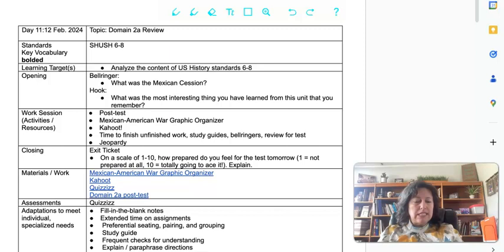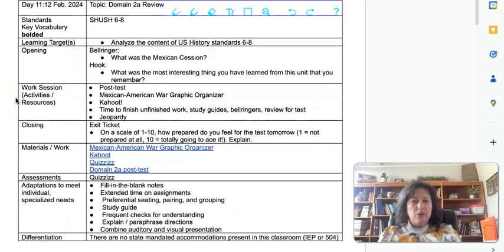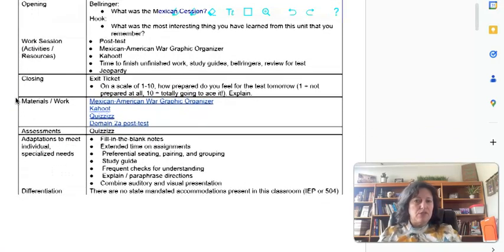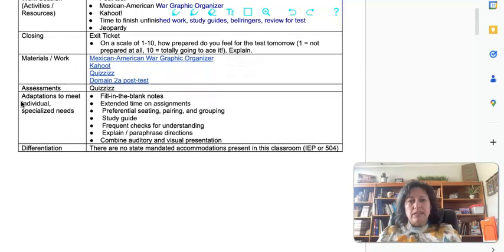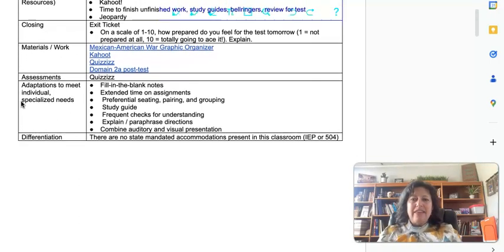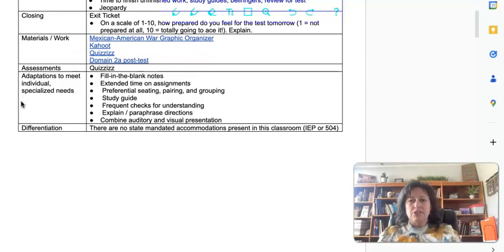CP2 Lesson Template